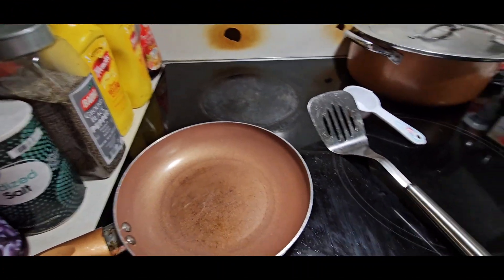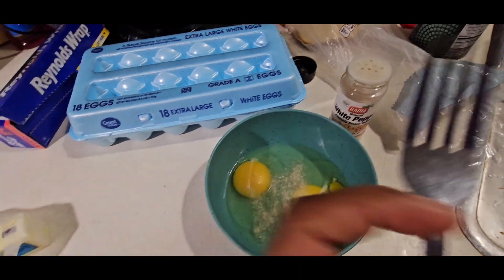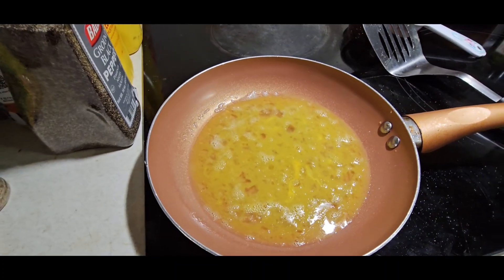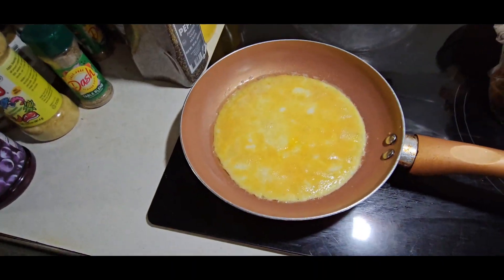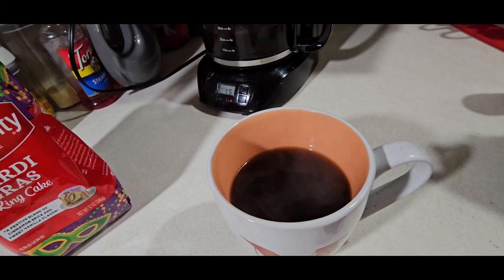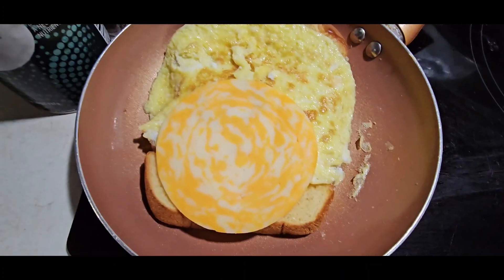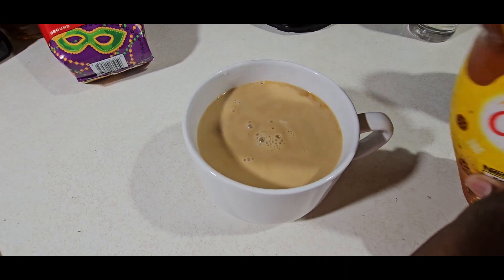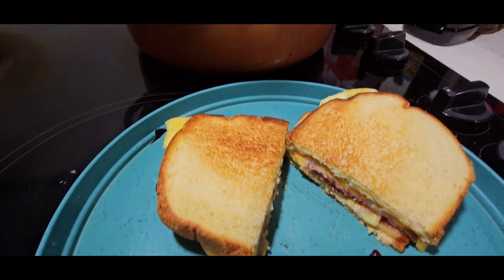Day Twenty-five Breakfast Sandwich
The resident shopper is showing how she makes her breakfast sandwich